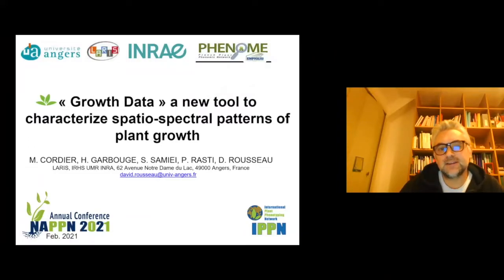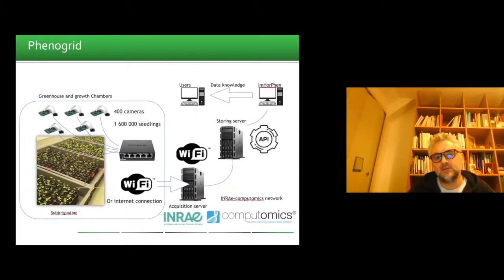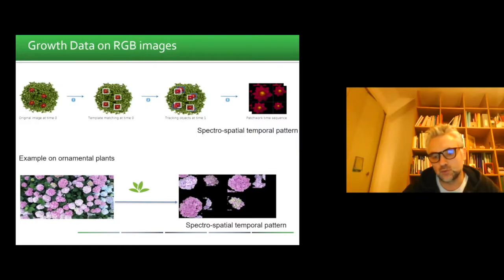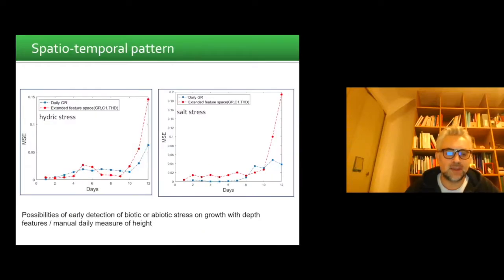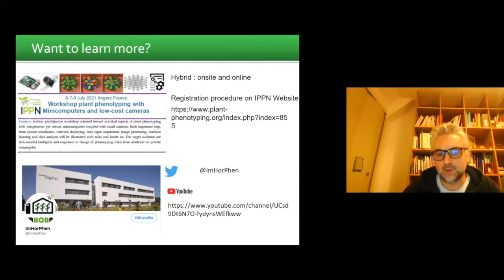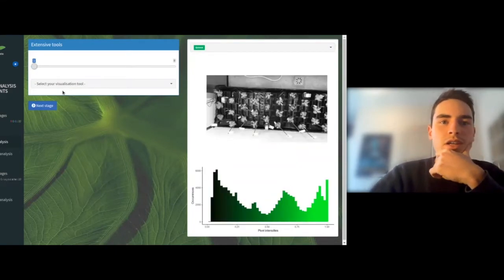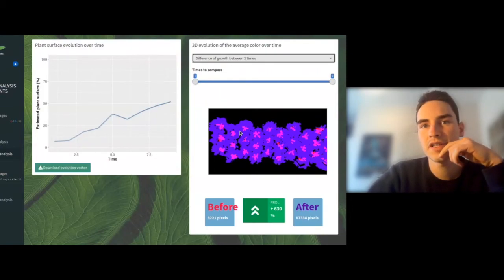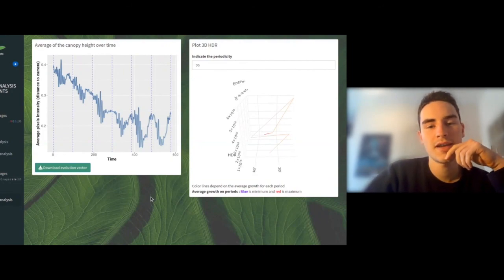GROWTH DATA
NAPPN